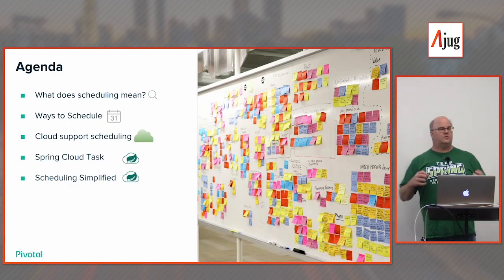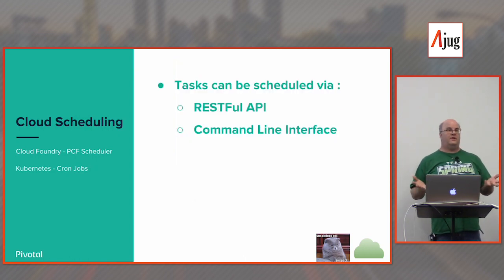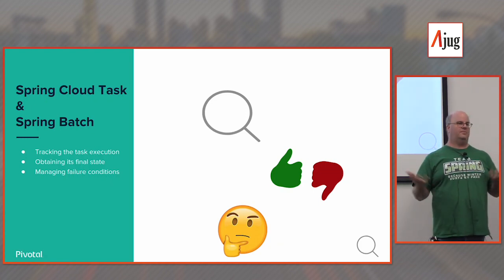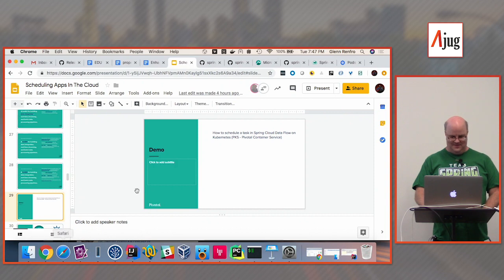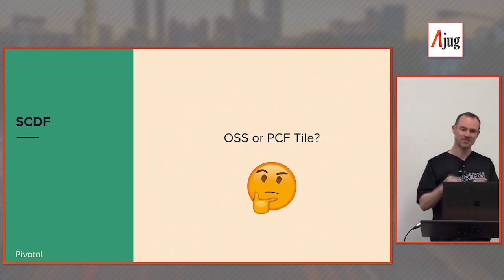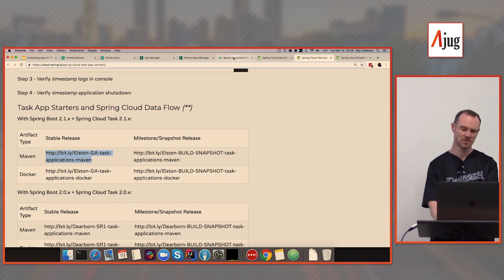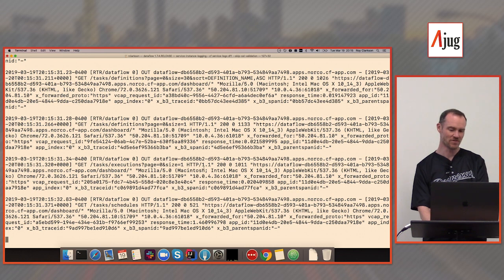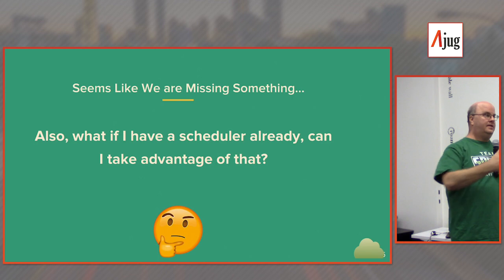Ajug 2019 03 Scheduling Apps in the Cloud Roy Clarkson, Glenn Renfro